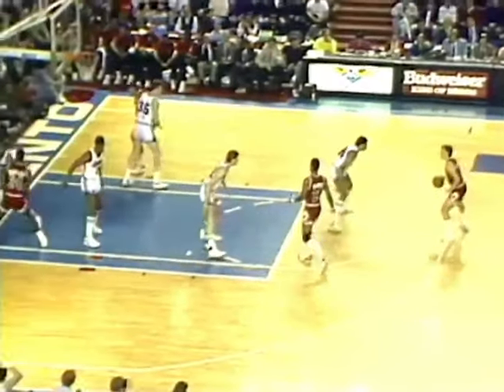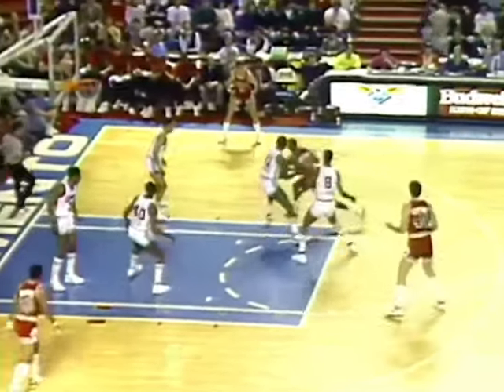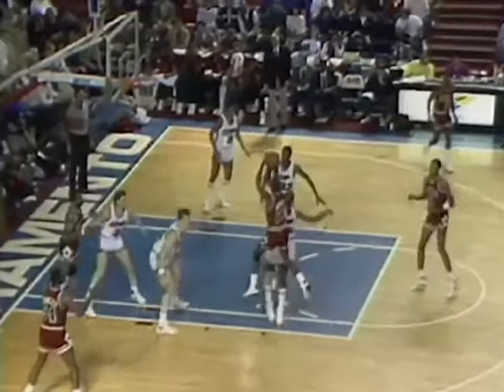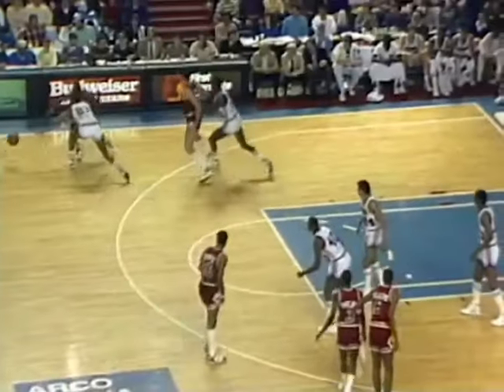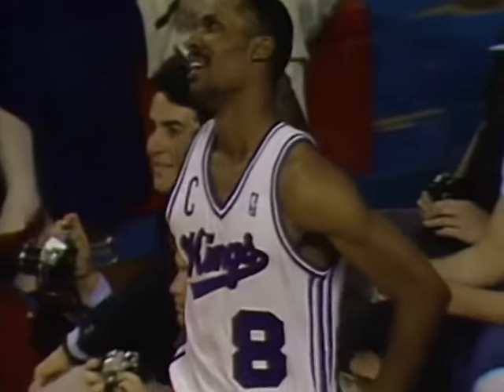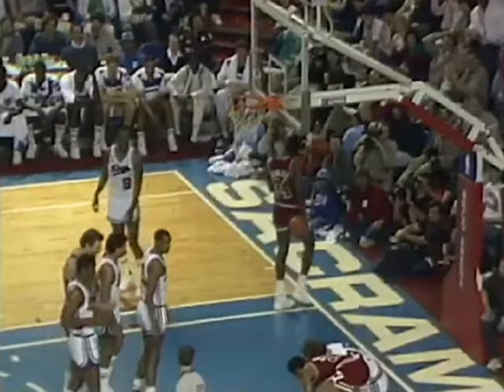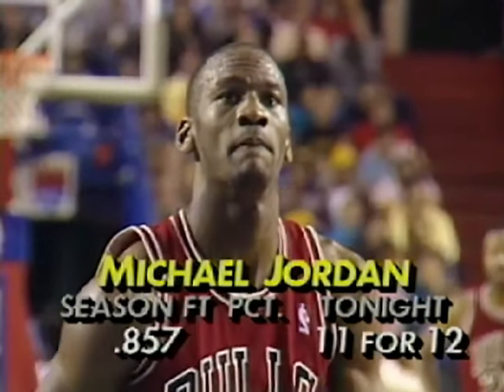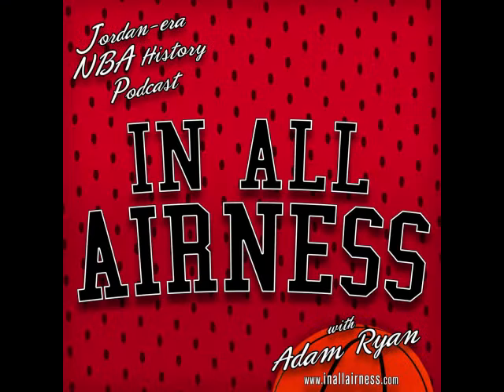Michael Jordan 40 pts, gives fans a Sacmemento. Bulls @ Kings. MJ's first Sacto visit | 1987 season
31 of Michael Jordan's 40 points, including an absurd flip-layup (first half), capped by a ridiculous and-one (second half). Vintage MJ.

Love NBA history? Search 'In all Airness' on your podcast player and follow my show. Hear conversations w/ former players, coaches, media and more. 200+ episodes in the archives!